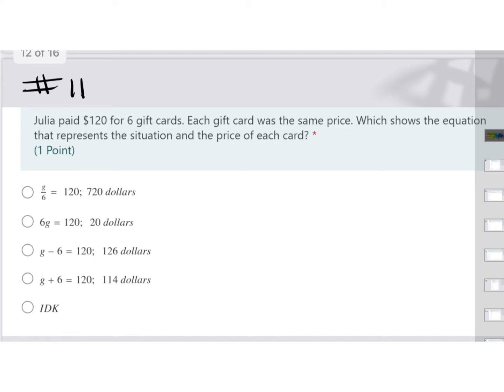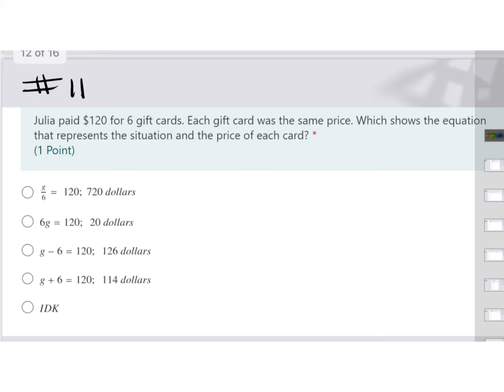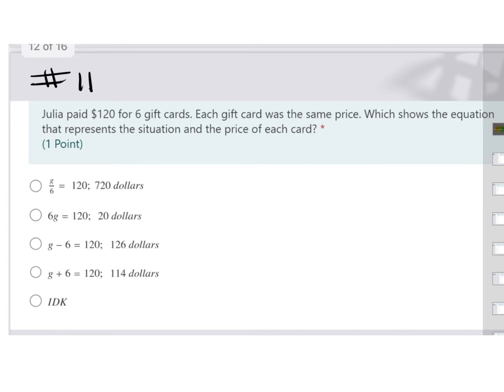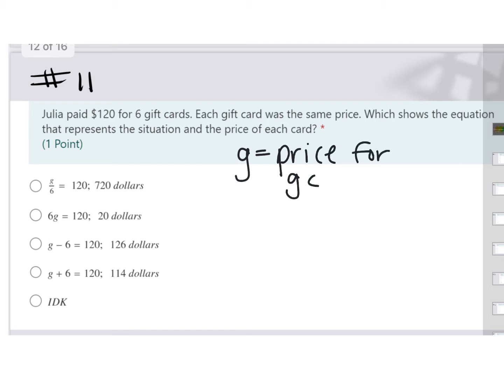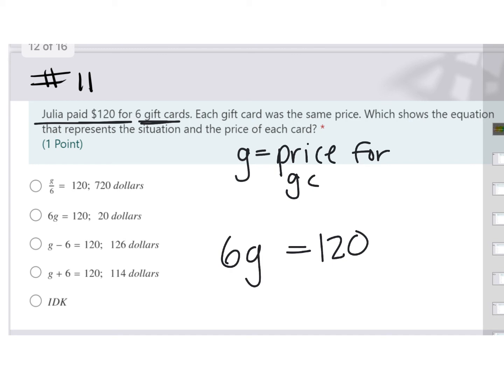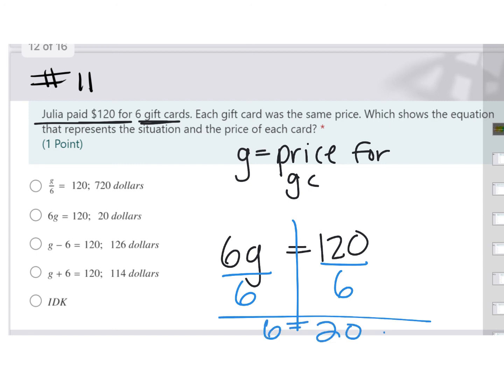EE checkin Q11.mp4